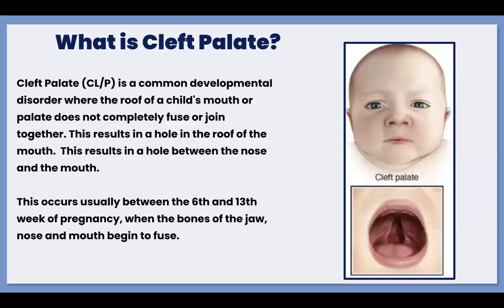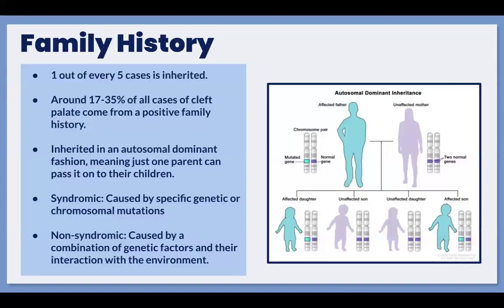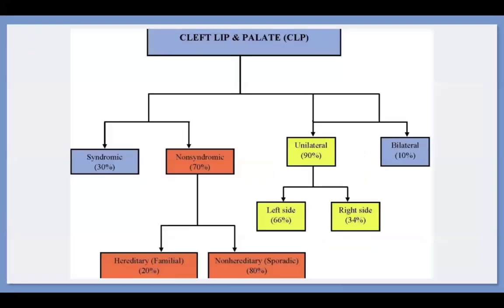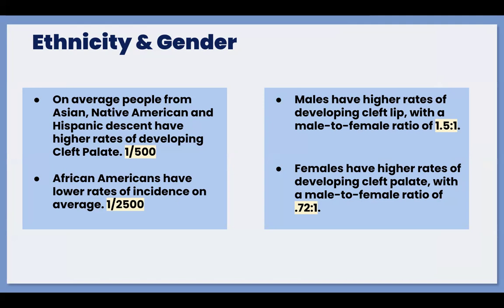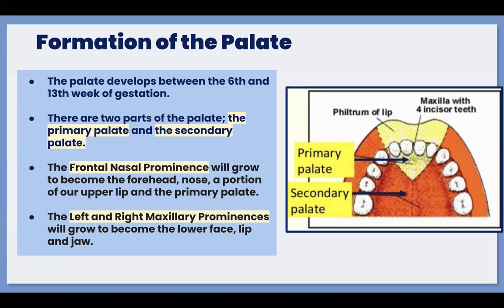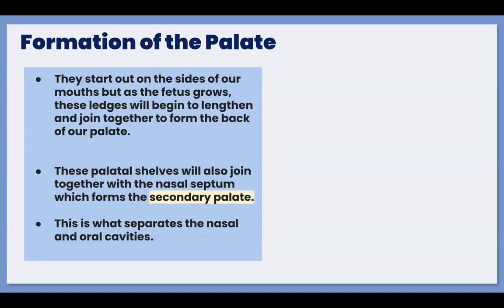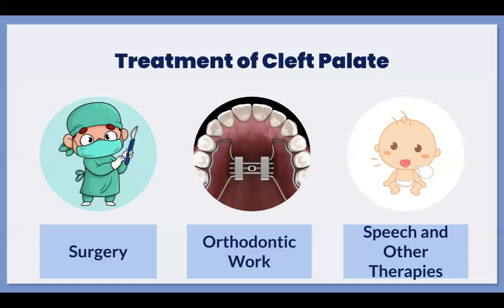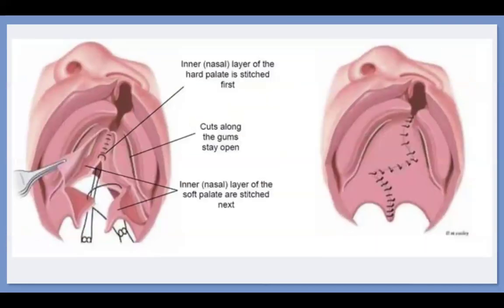Cleft Palate Presentation - BIO 592